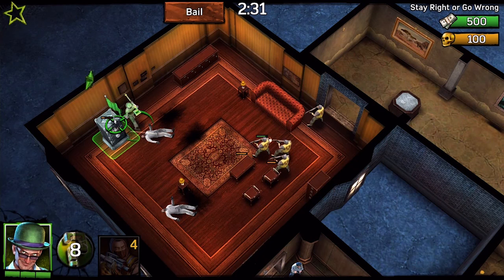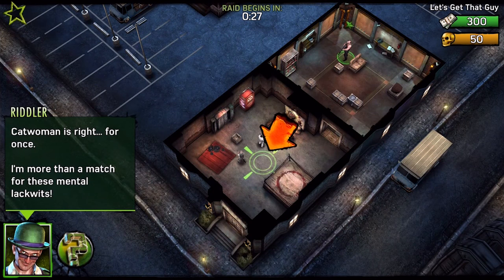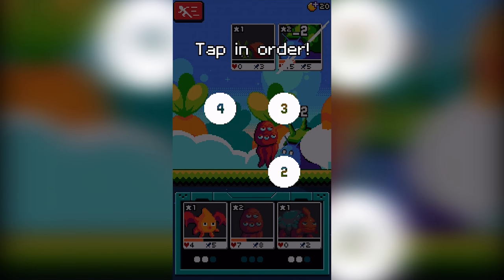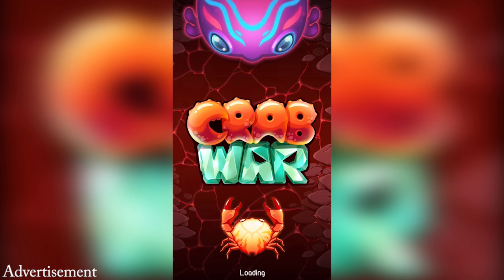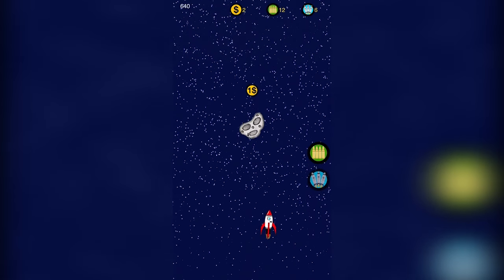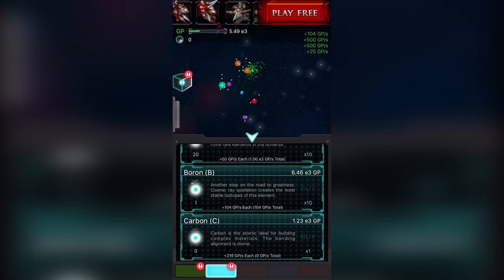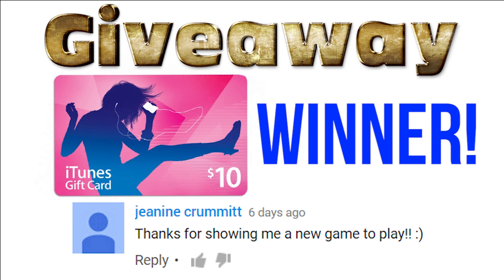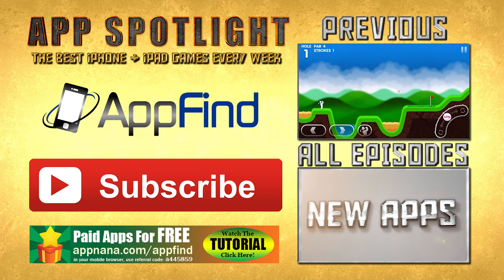BECOME A BATMAN SUPER-VILLIAN! Batman: Arkham Underworld | App Spotlight #76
On this Episode of App Spotlight we become Super-Villains in the new Mobile Game Batman: Arkham Underworld, we combine & fight monsters in Combo Critters and More!

On this Weekend’s Episode of App Spotlight we play Pokemon Go, the new Augmented Reality Pokemon Game Sweeping the Nation, we sink a Hole-In-One in Super Stickman Golf 3 & More!

In addition to the regular content, this video contains sponsored content by AppXplore Sdn Bhd & Michael Redl. No restrictions were made on any sort of critique whatsoever, nor was I told what to say or do, all additional content is of my own opinion and creation.